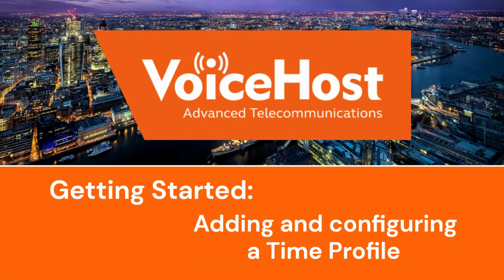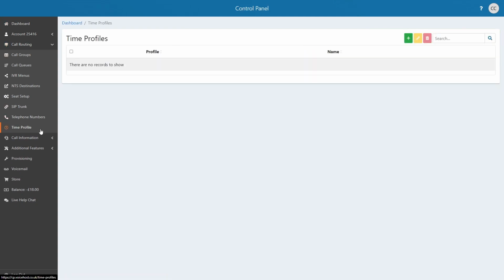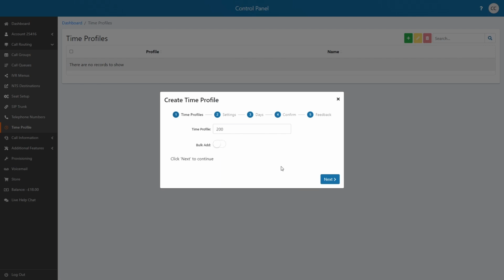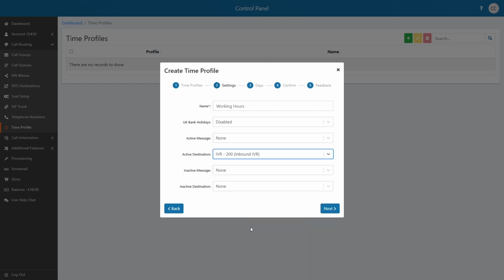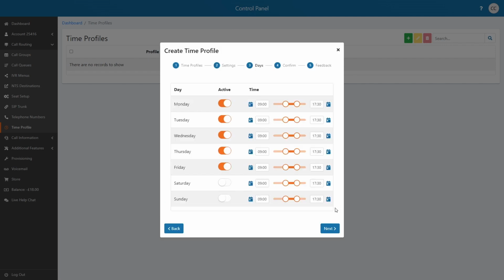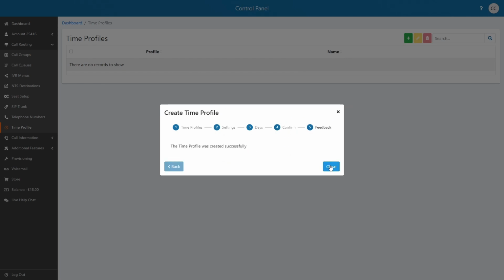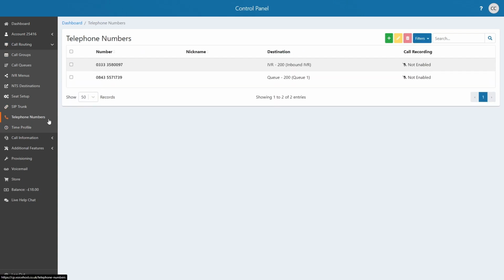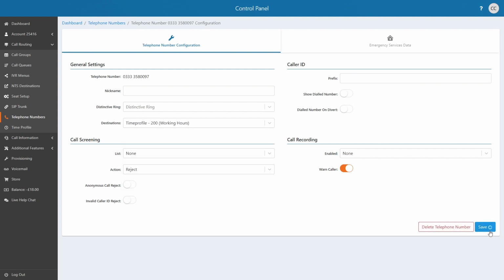Adding and configuring a Time Profile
In this video we will walk you through the steps of adding a new Time Profile and how to implement this into your active call flow within your VoiceHost Control Panel.